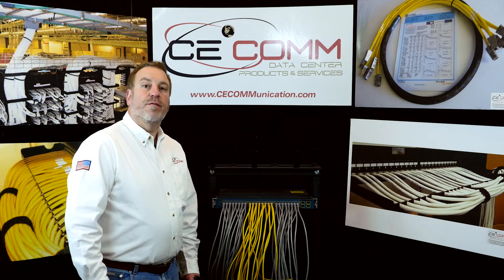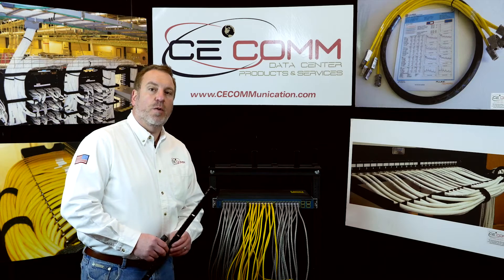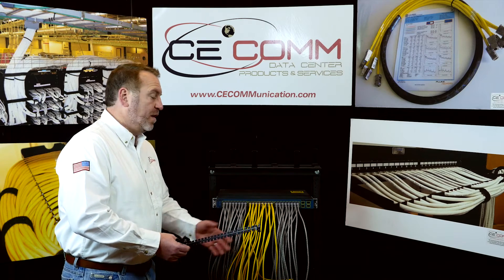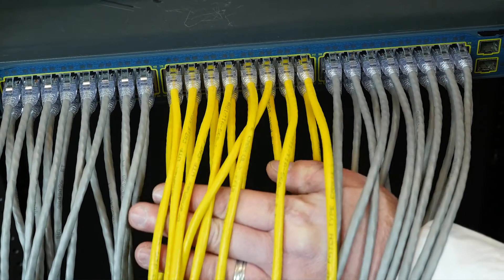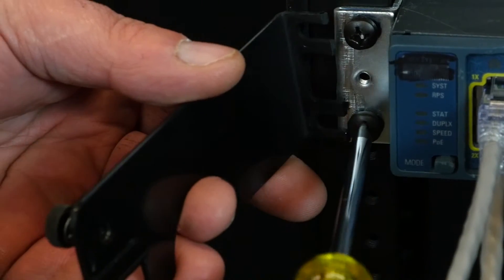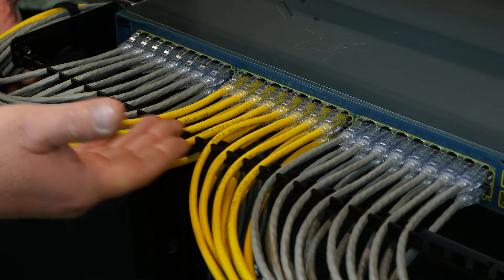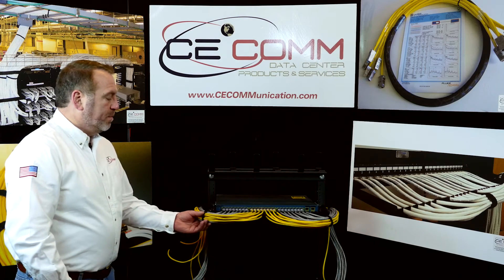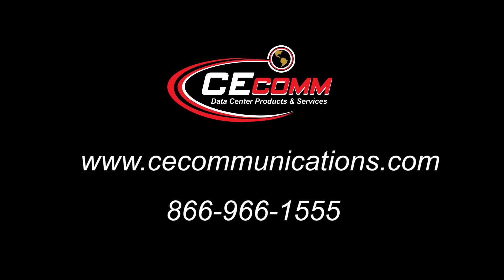Installing a Patented 0U Switch Management Bracket in a Data Center Cabinet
Simple 3-piece patented 0U switch management bracket by CE Communication Services helps clean up and organize network switch cables. Compatible with 24 and 48 port patch panels.
Installation is easy with machined parts and "captive" screws to fit any standard size data center cabinet.